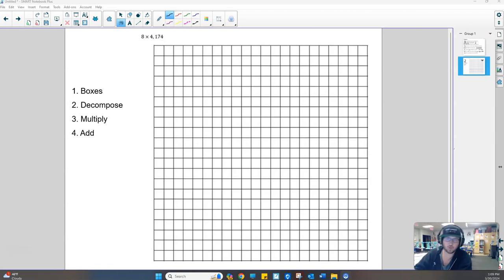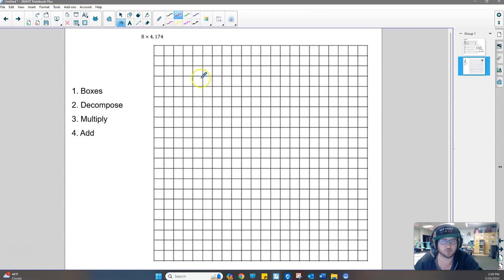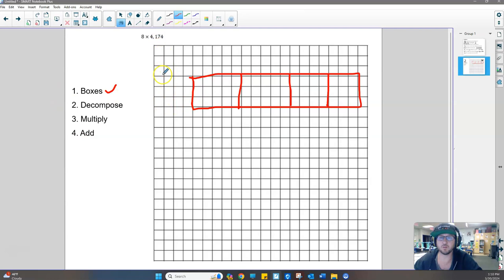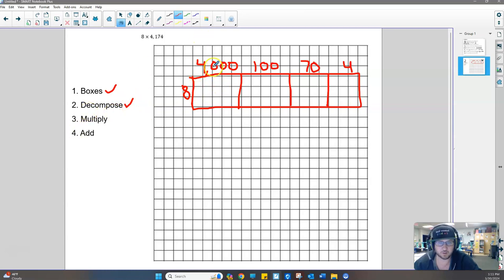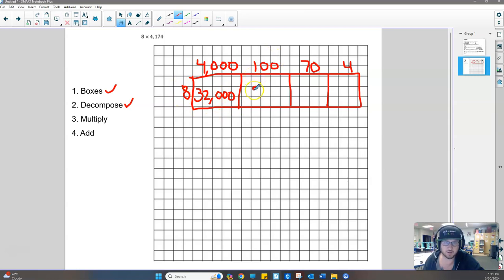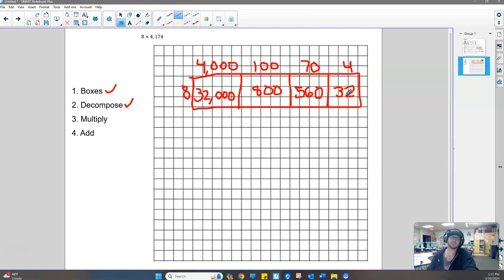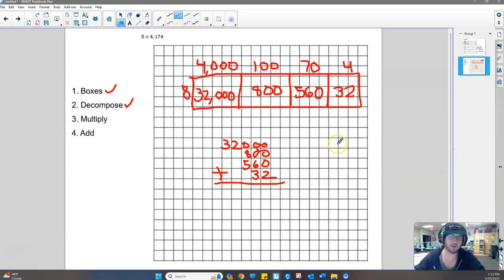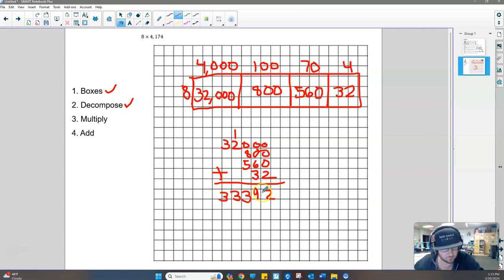Unit 6 Test Problem 2